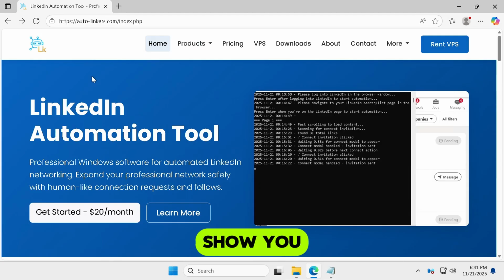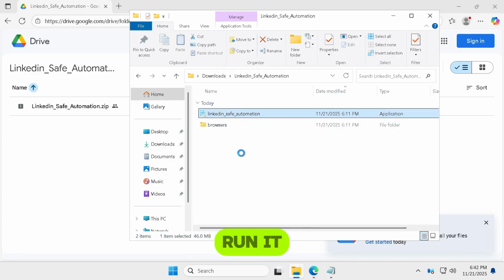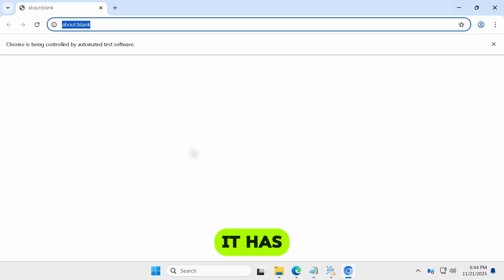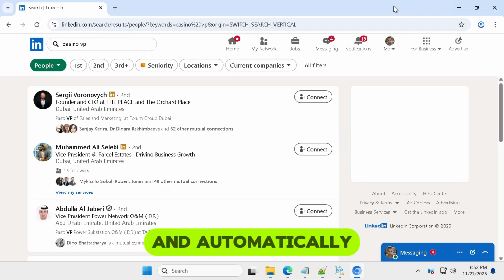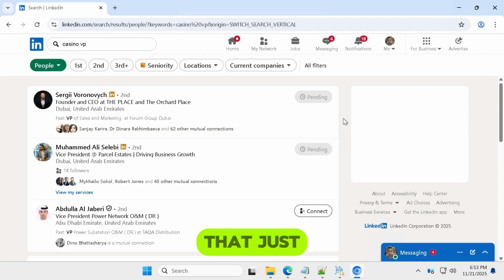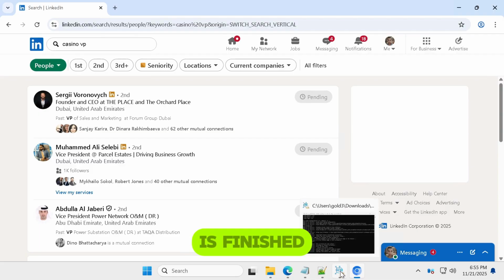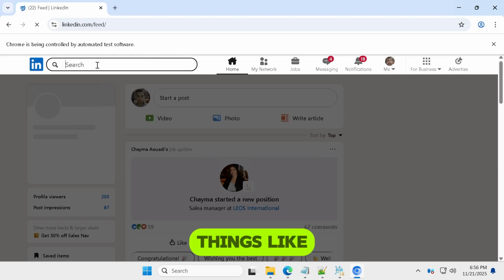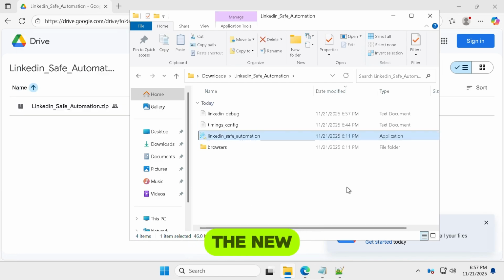LinkedIn Auto Connect & Follow Bot | Safe 24/7 Method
Automate your LinkedIn connections and follows 100% hands-free 🚀

In this video, I show you step-by-step how to use my new LinkedIn Auto Connect & Follow Bot with a Windows VPS so it runs 24/7, clicks connect and follow for you with safe human-like timing, and stops automatically when limits are reached.

You will never need to sit and press “Connect, Connect, Connect…” again 💻⚙️

🔧 In this video you will learn:

How to rent a Windows VPS from my website and keep the bot running 24/7 🌐

How to download, unzip, and run the LinkedIn bot as Administrator

How to activate your license (1-month or lifetime) 🔑

How to use the default safe settings I recommend for your LinkedIn account

How to create custom waiting times between each connect / follow / next page ⏱️

How the bot uses its own dedicated browser and remembers your session

How to search for your target audience (e.g. “Casino VP”, “Casino CEO”) and let the bot connect & follow them automatically 🎯

How it detects pop-ups, skips message buttons, and avoids anything risky

How it stops by itself when:

No more Connect / Follow buttons are found

LinkedIn limit is reached

Pages are fully completed

🤖 What this LinkedIn bot does

Automates Connect and Follow actions on LinkedIn

Uses dynamic, human-like waiting times between actions

Runs safely on a Windows VPS 24/7, even if you close your own PC

Remembers your session – no need to log in again every time

Lets you adjust timing in seconds (0.5s, 1s, 2s, etc.) to match your risk level

Automatically skips annoying pop-ups and message windows

Detects when limits are reached and exits to protect your account ✅

💳 Purchase, License & VPS

🖥 Rent Windows VPS (recommended):
– Go to the website → click “Rent VPS”
– Choose 1 month, select Windows Server ,its very cheap
– Perfect to run the bot 24 hours non-stop

🔐 Licenses available:

1-Month License

Lifetime License

Payment available by Wise and other supported methods (details on website).

Once you complete the payment, I will send you your license key to activate the software.

Wish you massive success in your LinkedIn marketing and lead generation 🚀💼